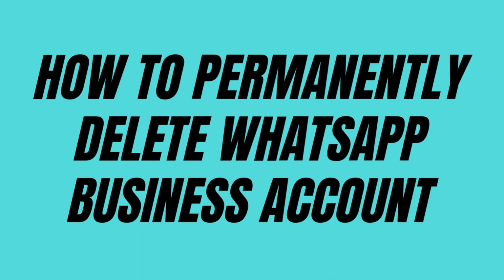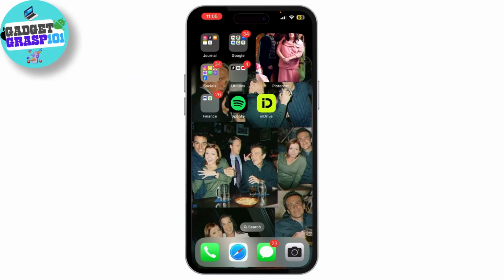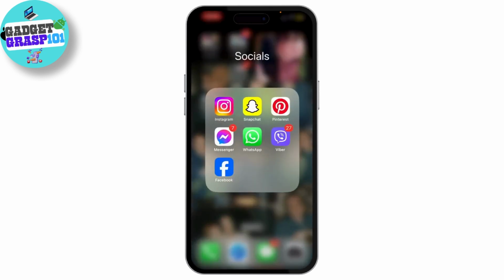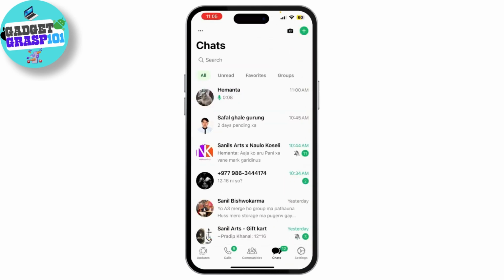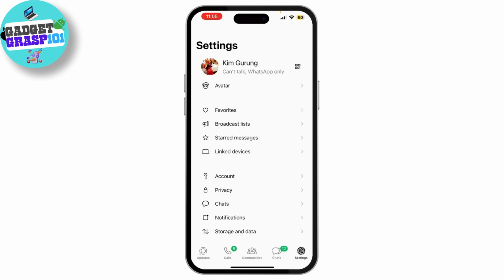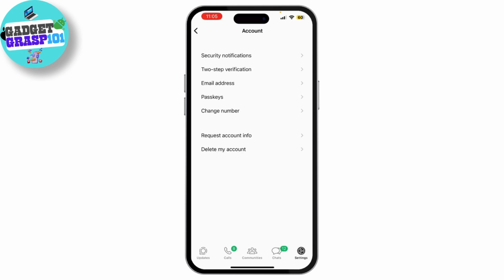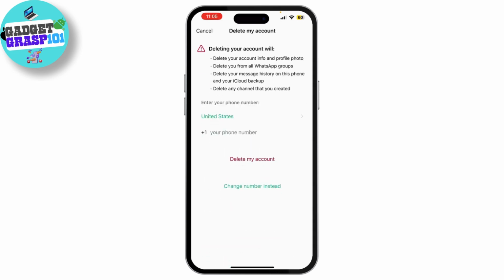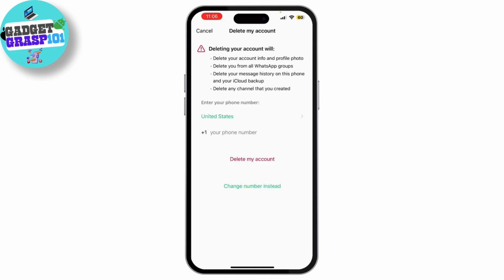How to Permanently Delete WhatsApp Business Account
Quick Steps on How to Permanently Delete WhatsApp Business Account. Easily Learn How do I permanently delete my business account with the help of this video.

In this quick tutorial, learn how to permanently delete your WhatsApp Business account step by step. If you've decided to move on from your business account, follow these easy instructions to ensure your data is removed securely.

how to delete whatsapp business, permanently delete whatsapp business, whatsapp business account deletion, remove whatsapp business account, whatsapp business tutorial, how to remove whatsapp business

Chapters:
00:00:00 - Introduction
Learn how to permanently delete your WhatsApp Business account.

00:00:10 - Open WhatsApp Business
Launch the WhatsApp Business app on your device.

00:00:20 - Access Settings
Navigate to the settings menu in the app.

00:00:30 - Go to Account Settings
Tap on "Account" in the settings.

00:00:40 - Delete My Account
Scroll down and select "Delete my account."

00:00:50 - Enter Phone Number
Enter your phone number in the full international format.

00:01:00 - Confirm Deletion
Read the warning and confirm the deletion of your account.